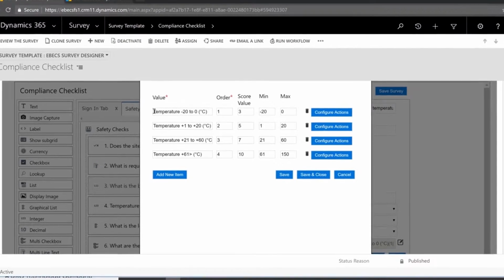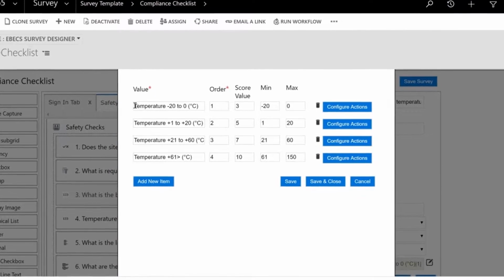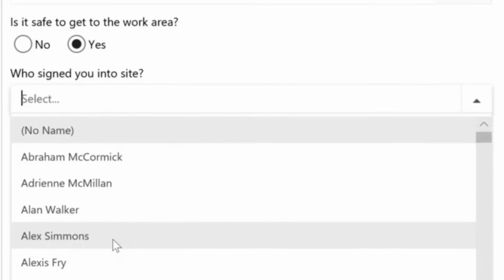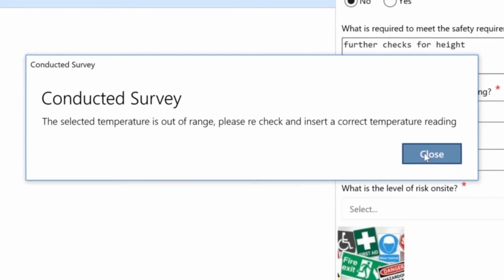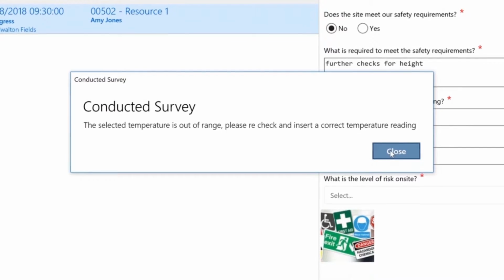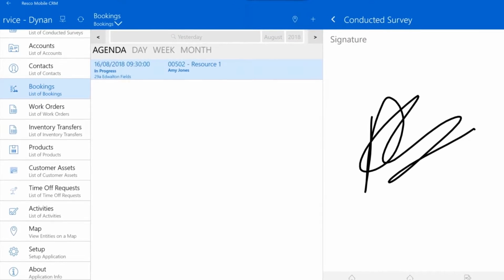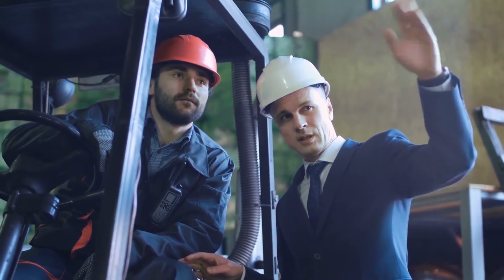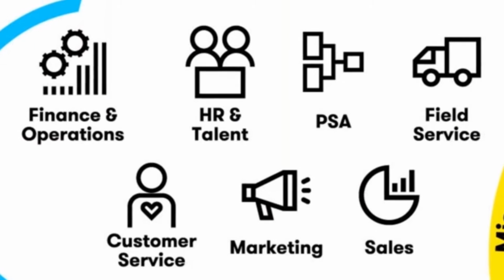Webcast Excerpt - Building surveys to collect data from the field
Kris Oldland, Editor-in-Chief, Field Service News is joined by Michael Smythe and Alice Walton from eBecs as they discuss how their clients are using their site assesment survey tool to collect key data from the field when their field service engineers are on site